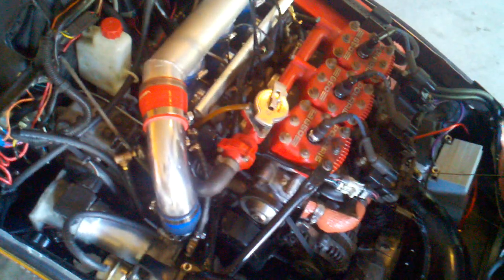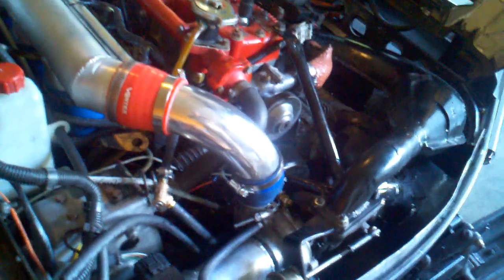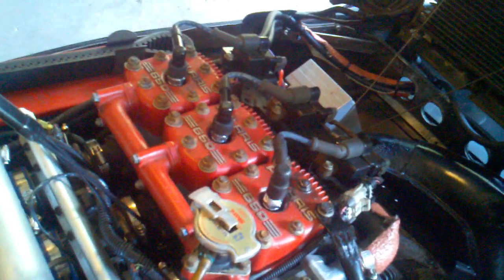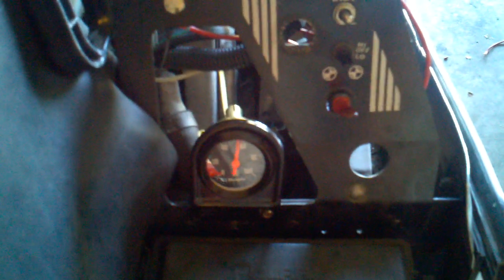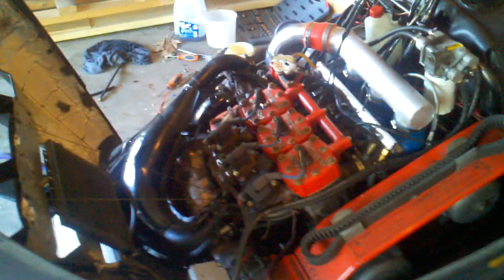Turbo Indy 650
Turbo Indy 650 Triple. GT1752 Turbo, LS1 Coils, Ford MAF, Honda Alt, Walbro 190LPH, MS3x, Sequential EFI, Custom fabrication, Jost Speed Tune.